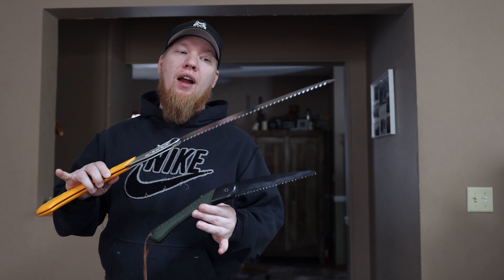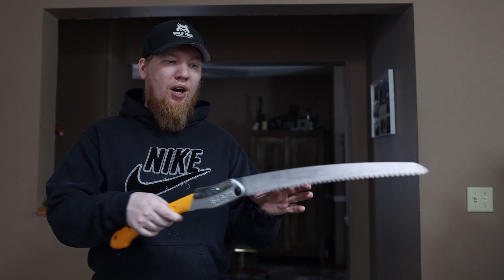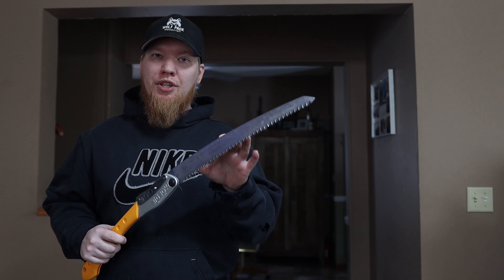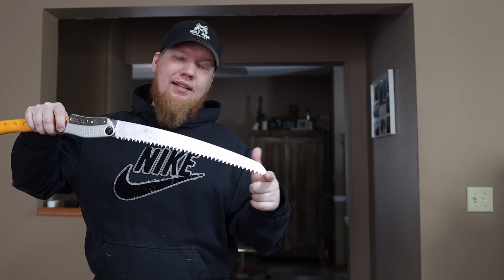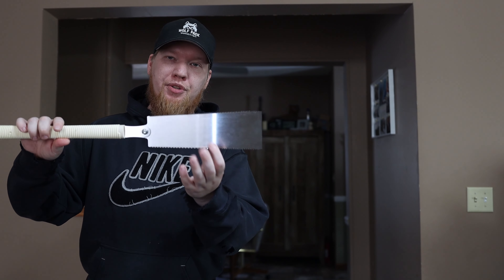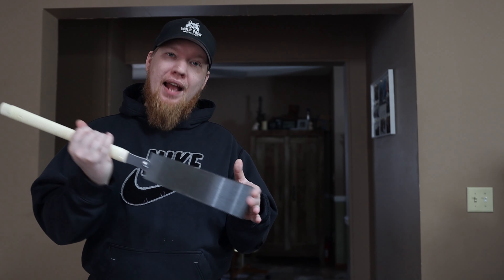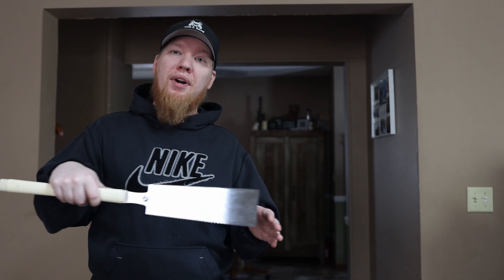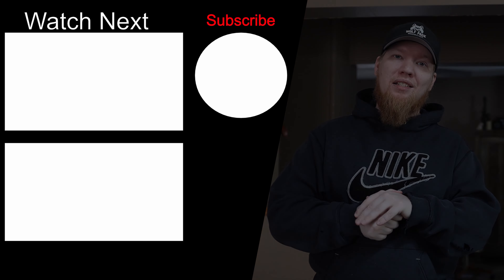Cut on The Push or Pull Saw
Does it matter if you have a push or pull cut saw?